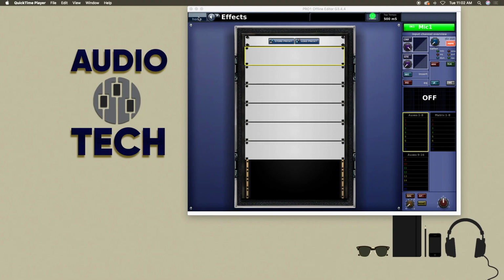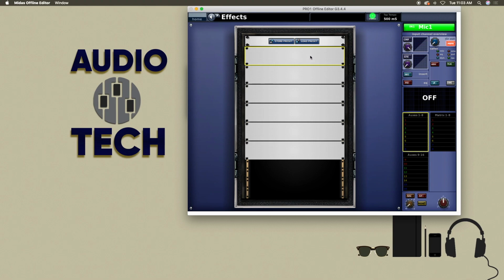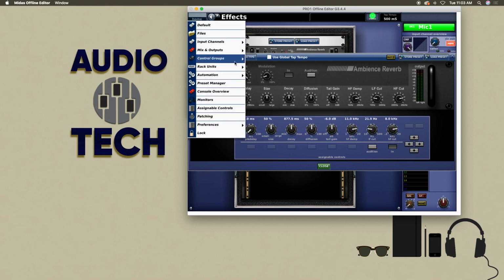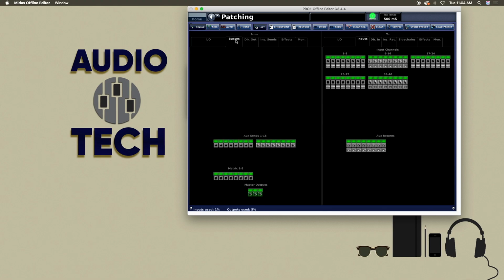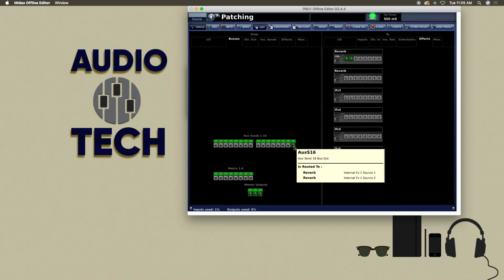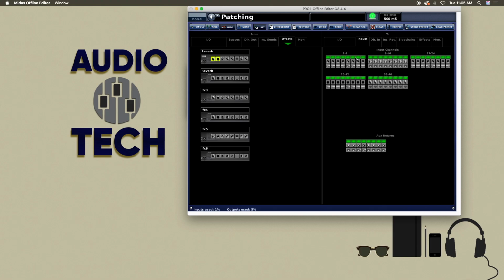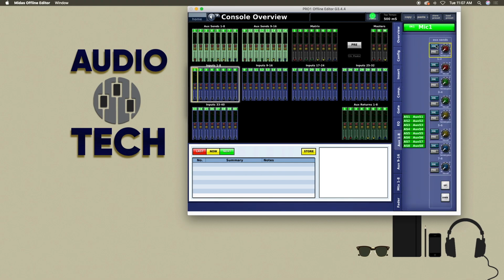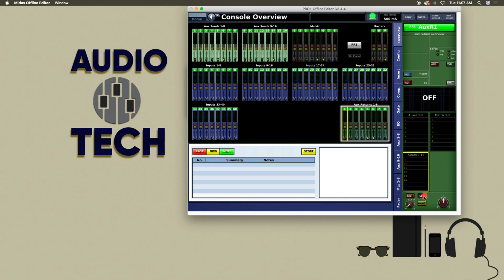Midas Pro 1 Effects Routing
Let's try this one again.